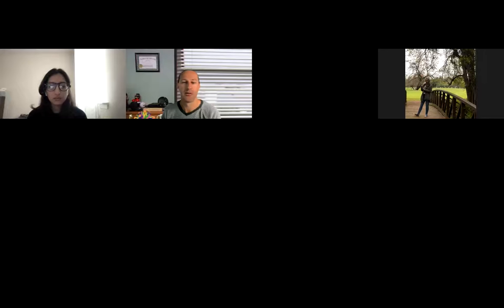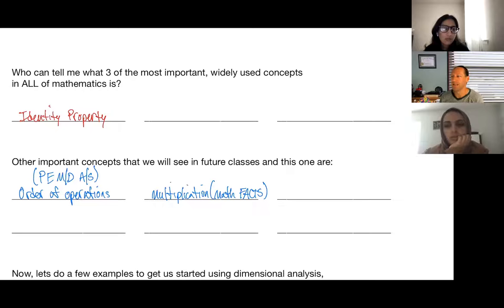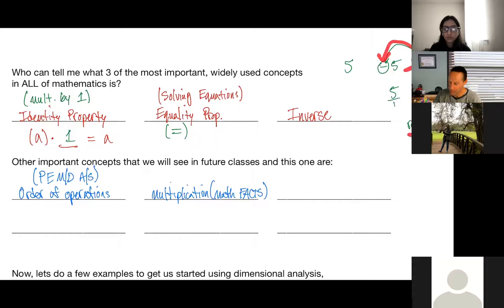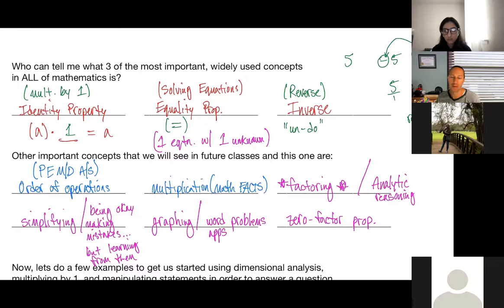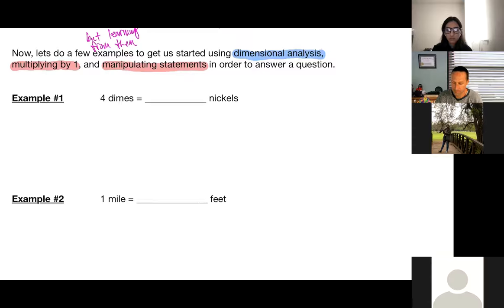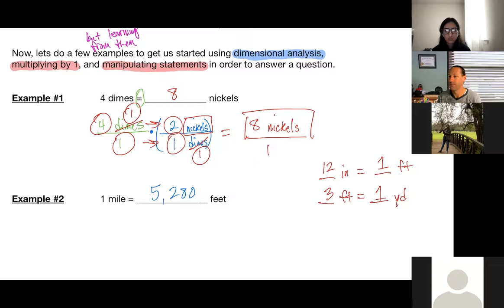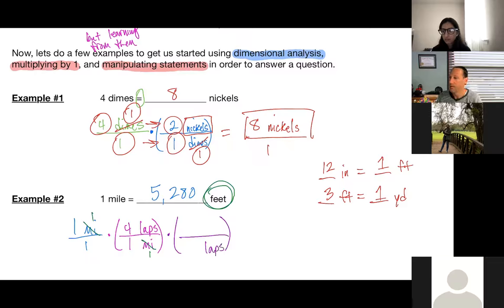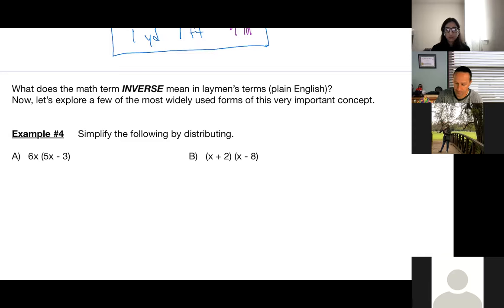Math 4A - Class Intro Lecture for GQ #1